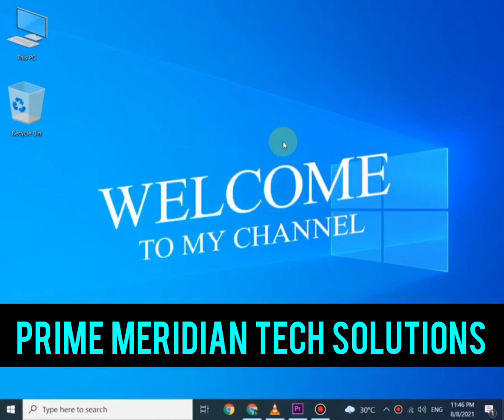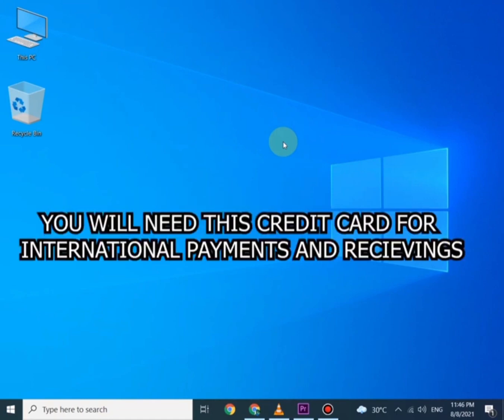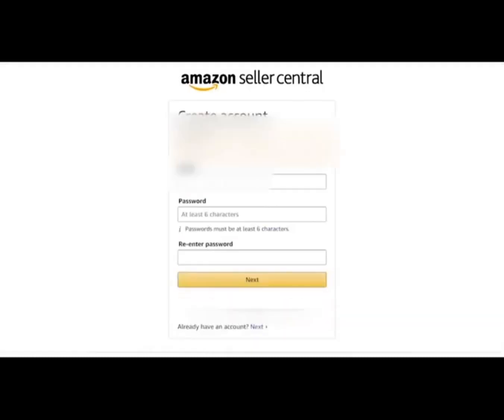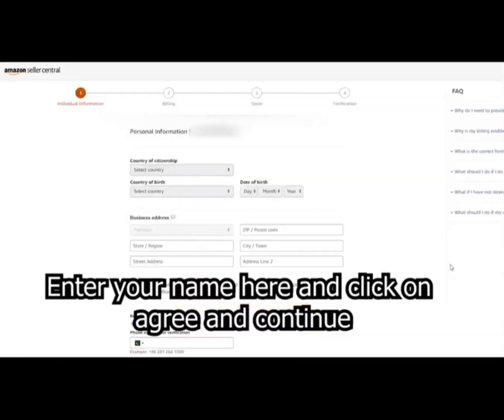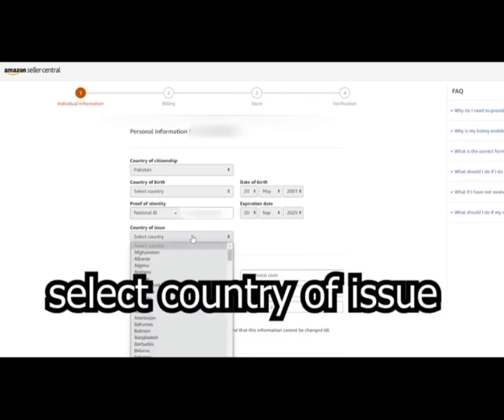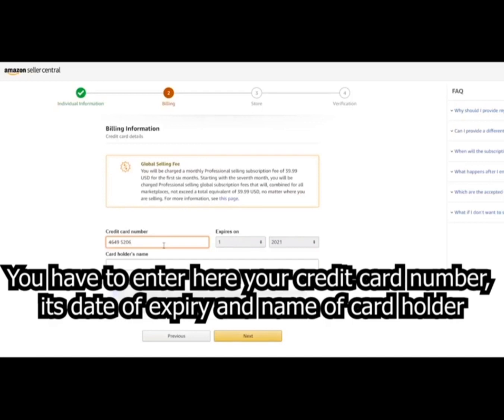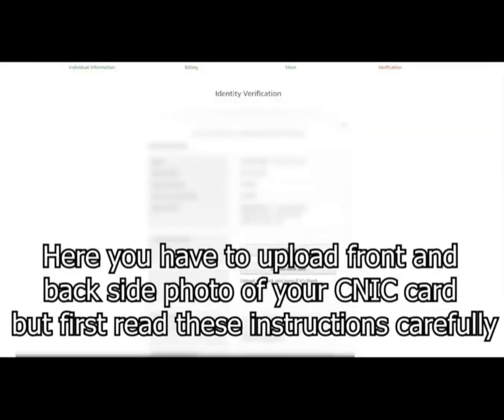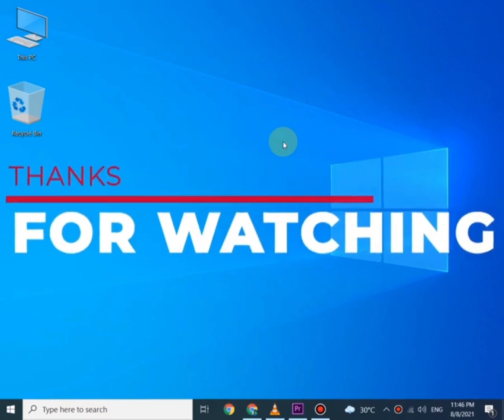How to Create An Amazon Seller Account in Pakistan - Step by Step guide